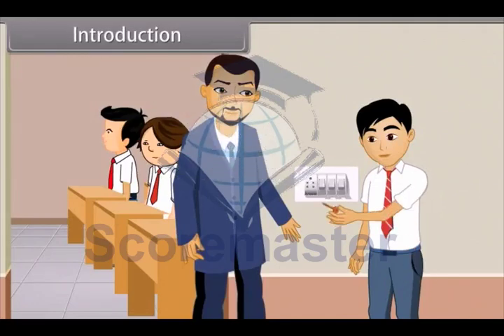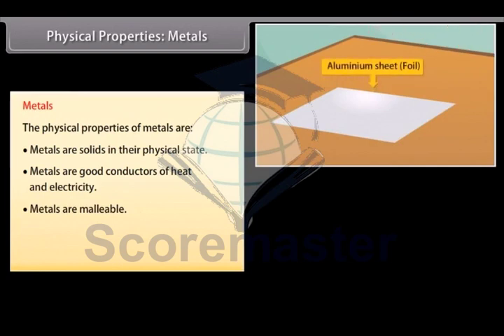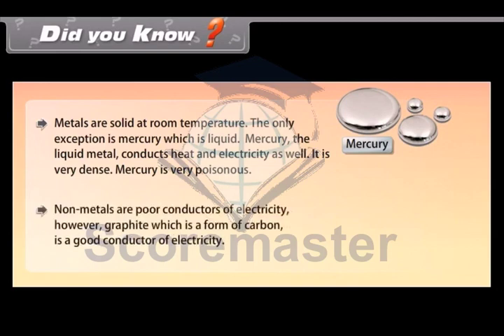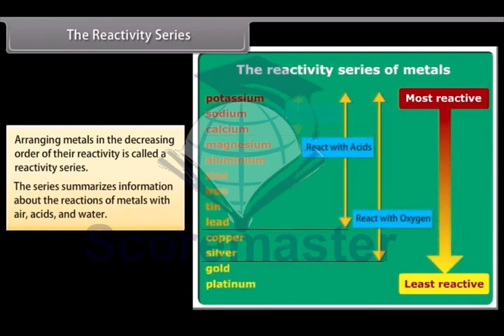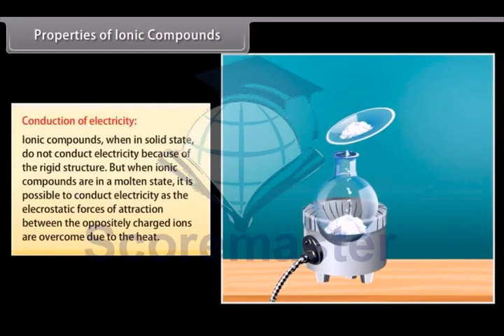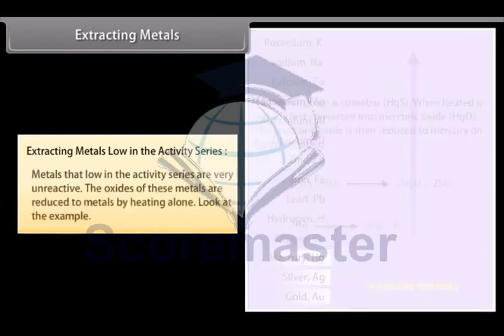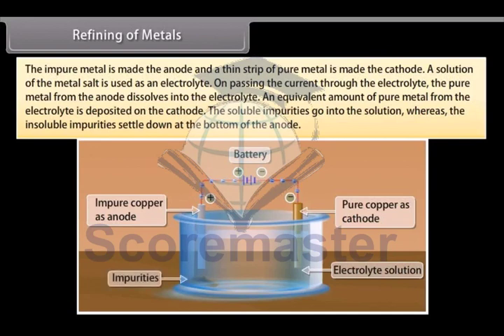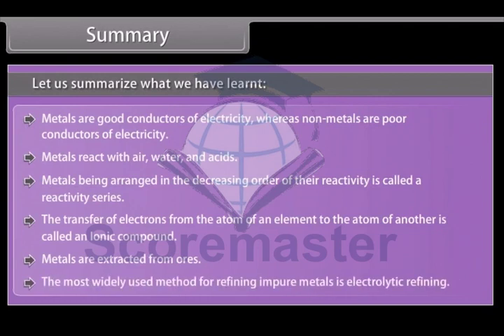Class 10th_EM_SCIENCE_CHEMISTRY_Metals and Non Metals